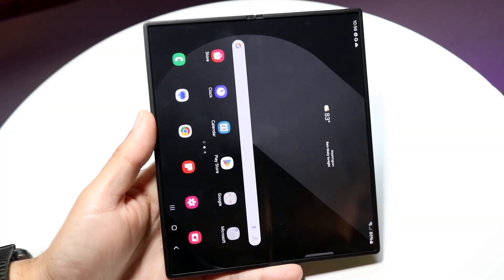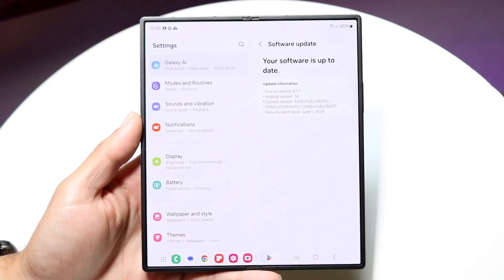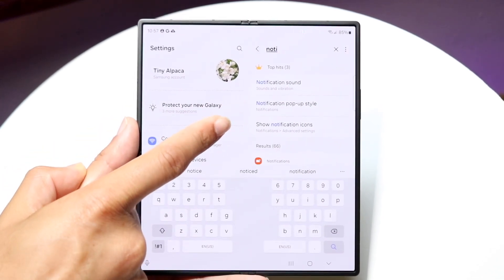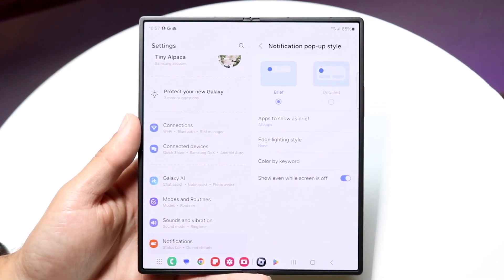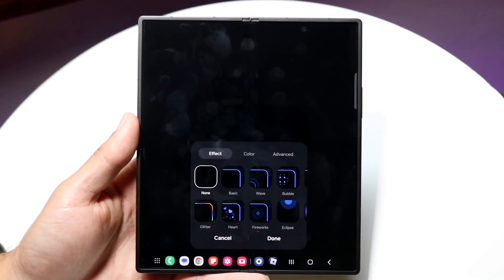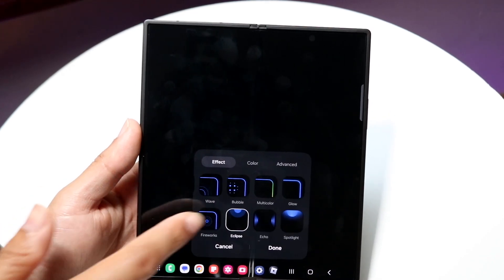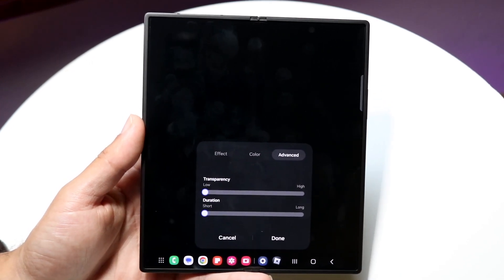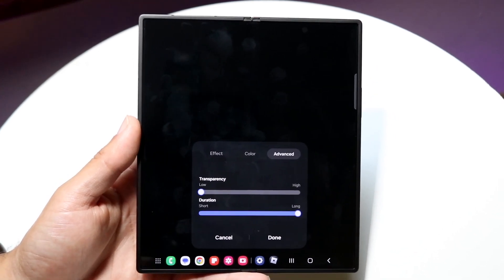How To Enable LED Notifications On Samsung Galaxy Fold 6!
Here is exactly How To Enable LED Notifications On Samsung Galaxy Fold 6!